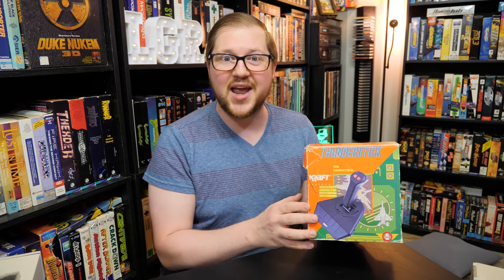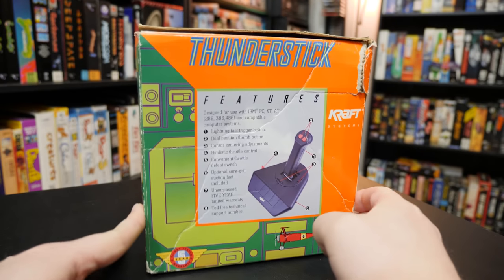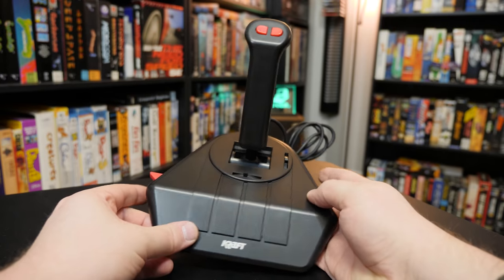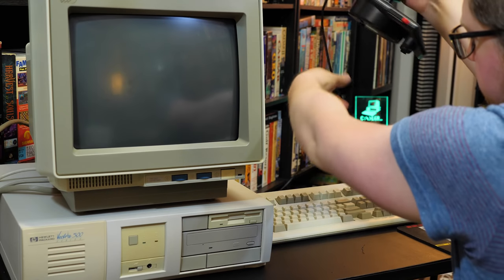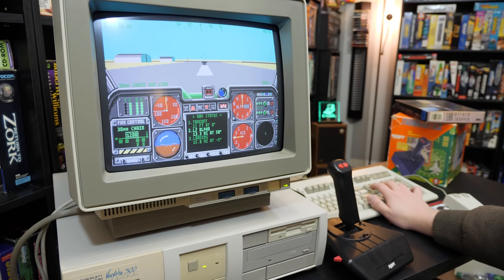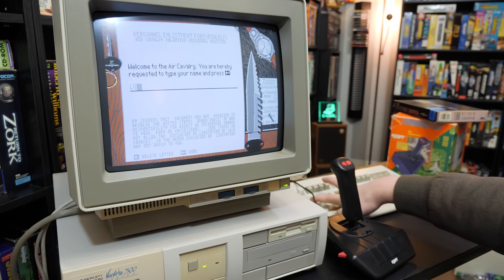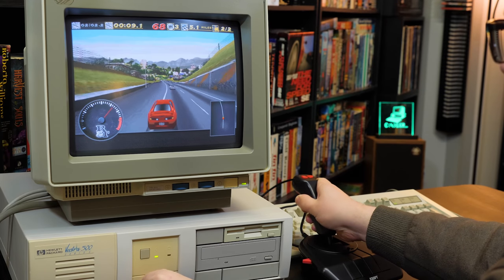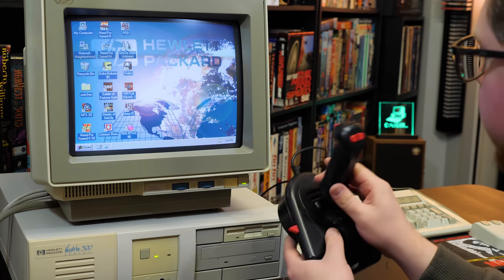Revisiting My First PC Joystick! Kraft "Mac & Cheese"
Felt like taking a look back at the first PC flight stick I ever owned, the Kraft Thunderstick from 1989. It may be super cheap and objectively crappy, but I love this cheesy old thing nonetheless.

● Music used in order of appearance:
Downtown Alley 3, Relaxation Station